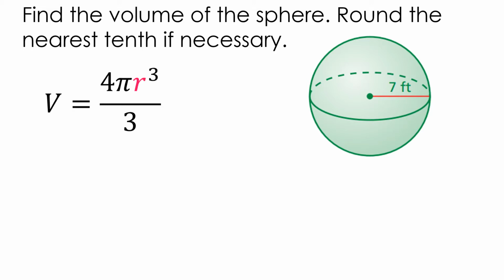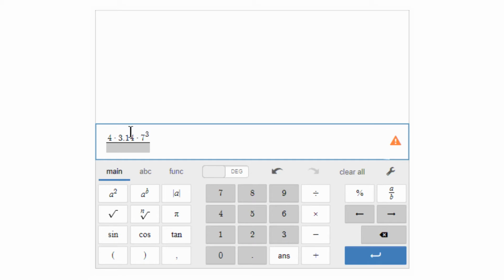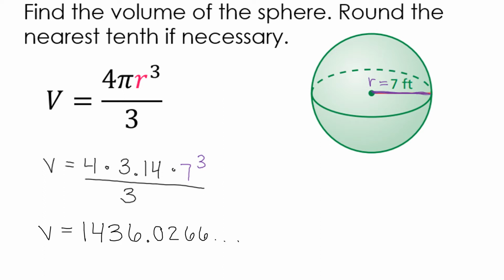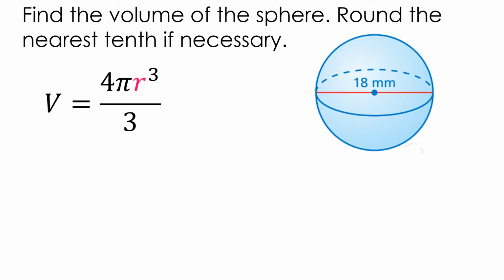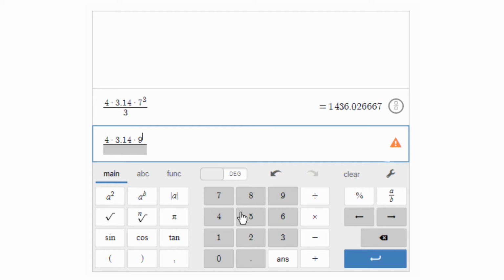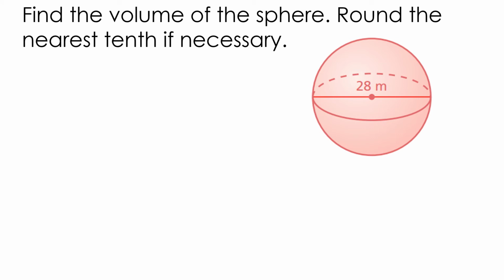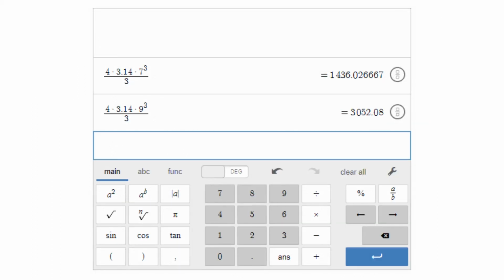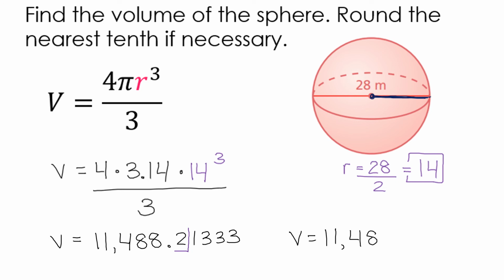8-4 Extra Practice with Volume of Spheres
Ms. Bucaro's 8.4 Extra Practice with Volume of Spheres